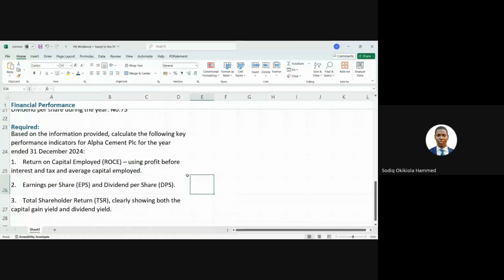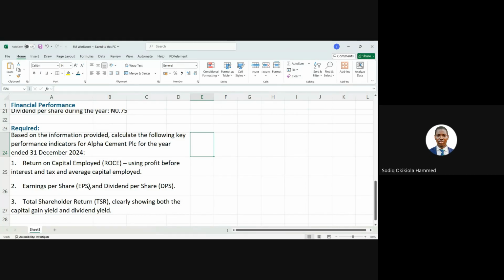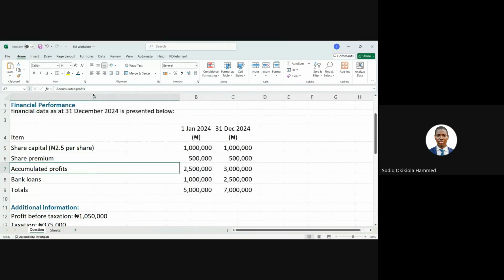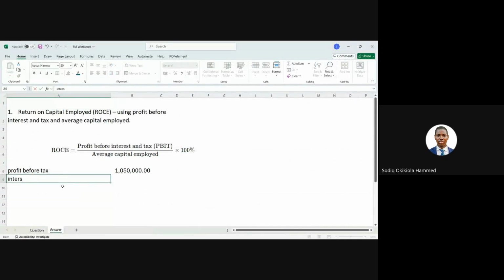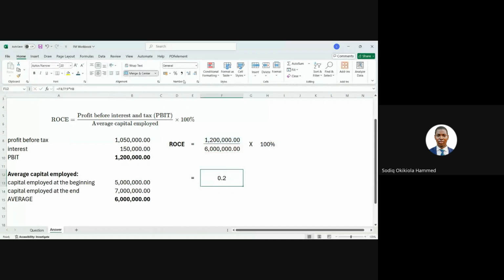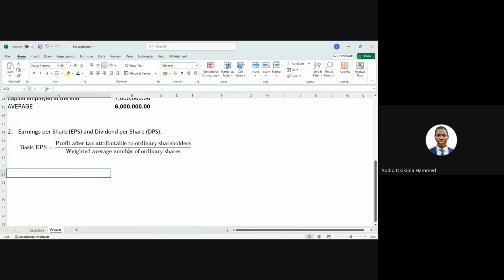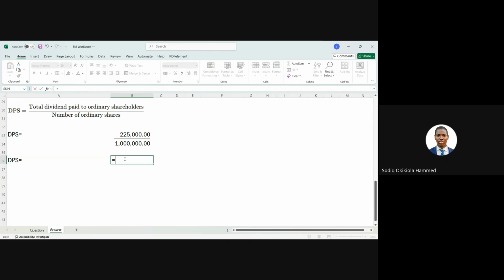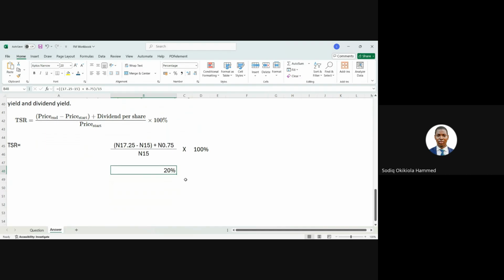Financial Management - Performance Analysis